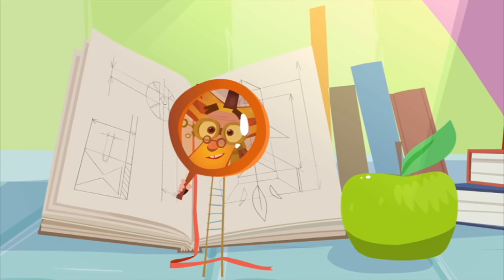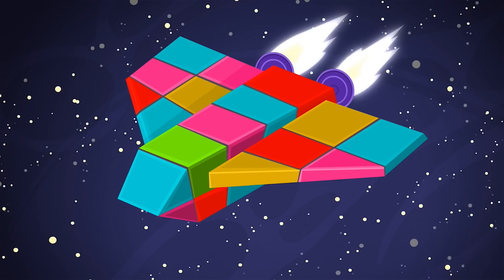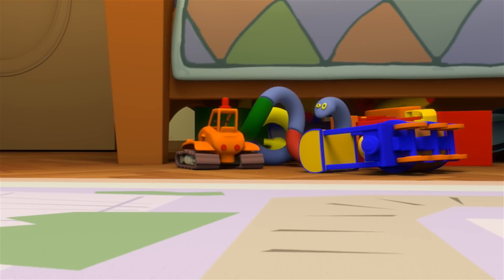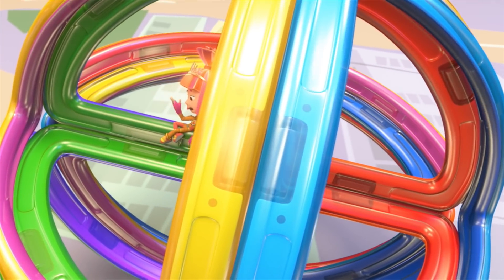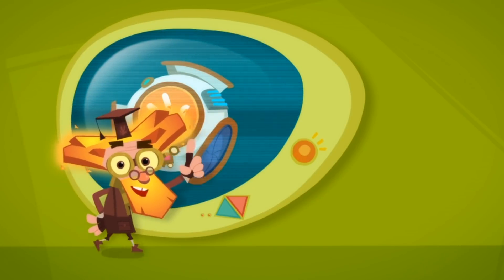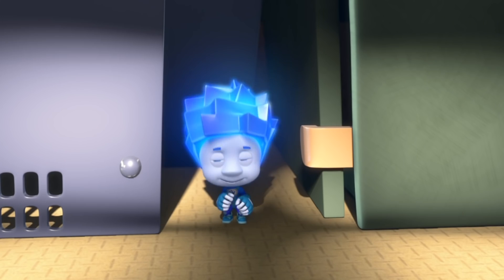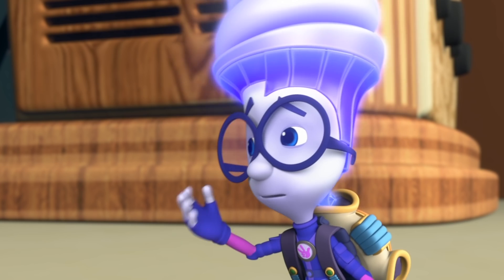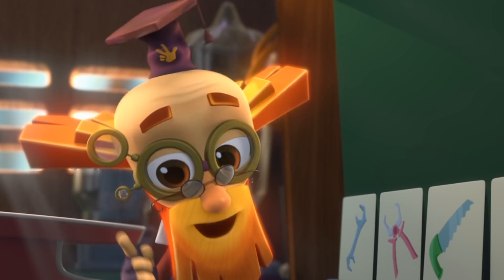Building Toys | The Fixies | Learning at Home